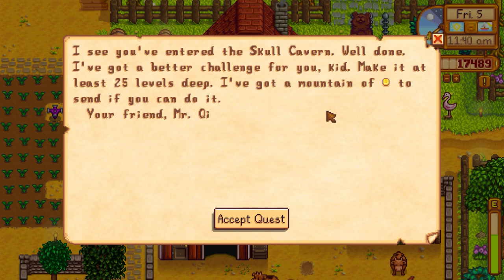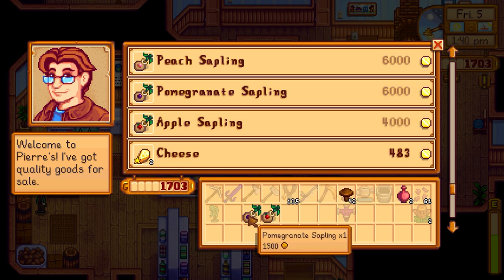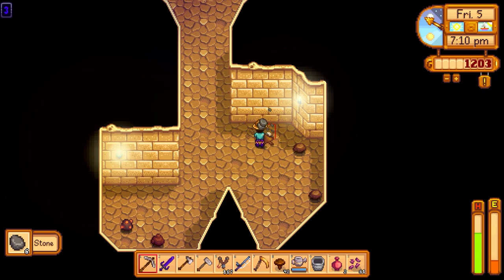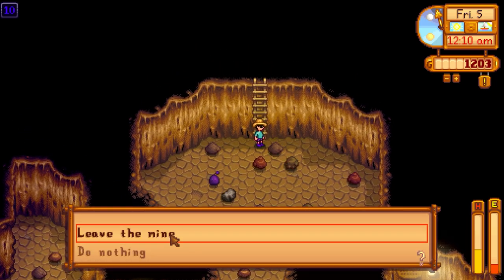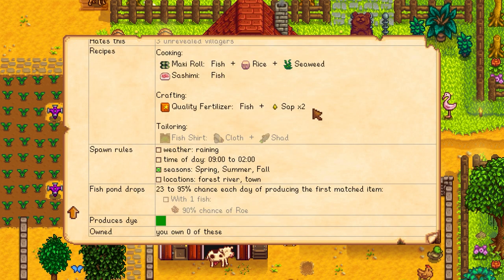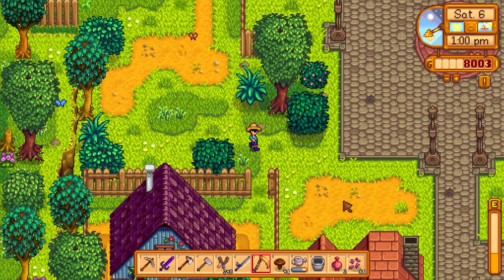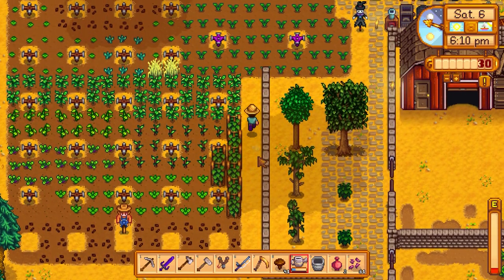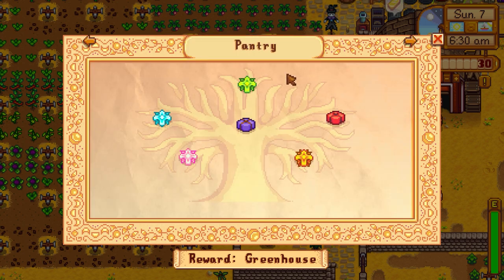🌈 SECOND PRISMATIC SHARD, MORE IRIDIUM SPRINKLERS, BARN UPGRADE, FOROGUEMON! - Stardew Valley Ep.73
Stardew Valley gameplay / let’s play / playthrough with Waffle! Stardew Valley is an open-ended country-life farming simulator RPG!

▶︎ Stardew Valley gameplay is on PC in 1440p at 60fps. This is also a blind playthrough of Stardew Valley as it is the first time I'm playing it. I will not be adding any mods for this reason, I want to experience the base game on its own.

▶︎ Play Stardew Valley on Xbox One / Xbox One S / Xbox One X / Xbox Series S / Xbox Series X here

▶︎ Stardew Valley is a family friendly, PG, clean video series.